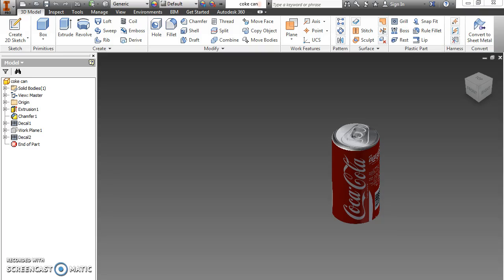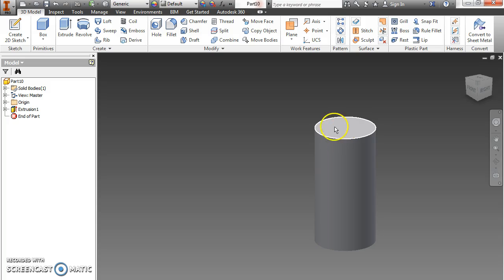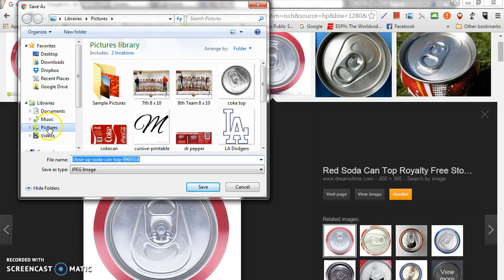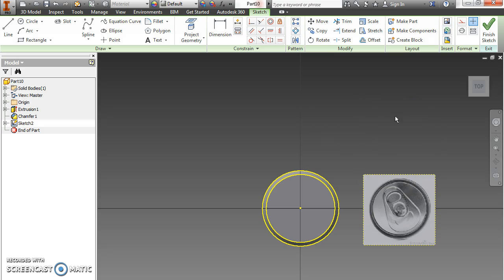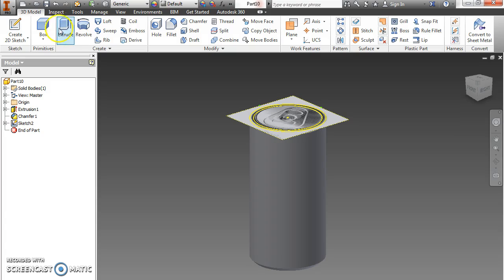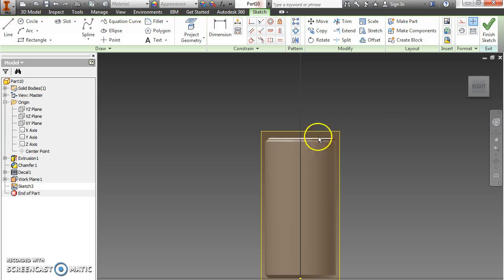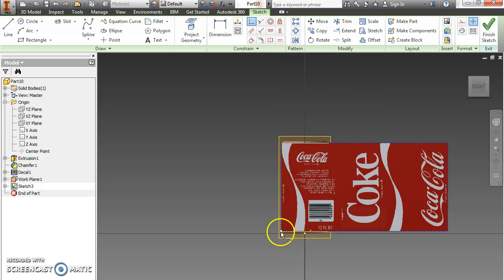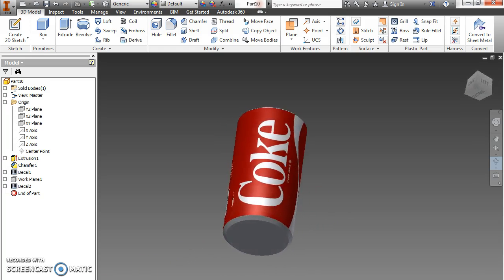Coke Can Tutorial